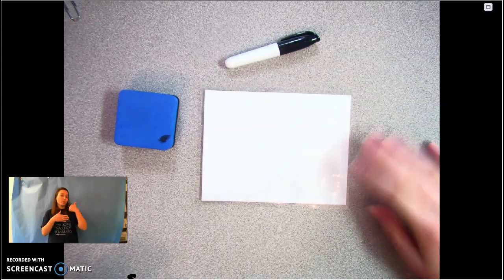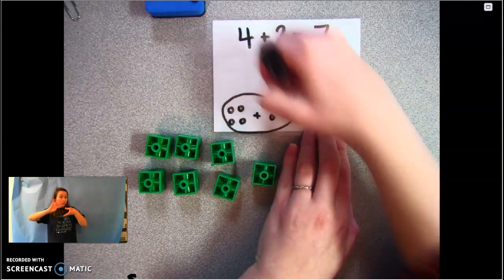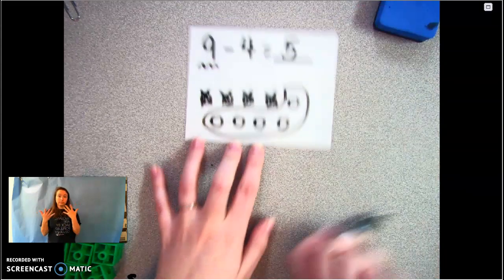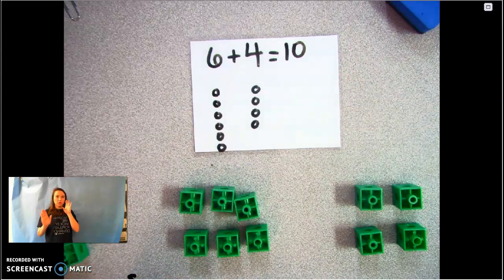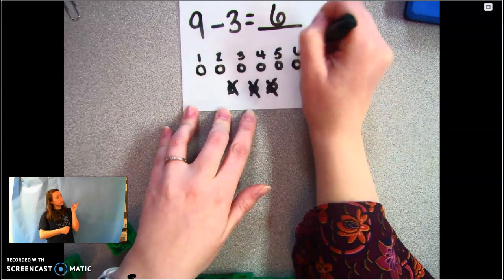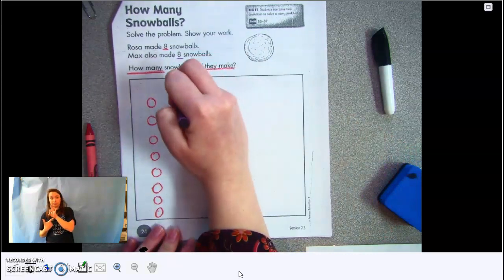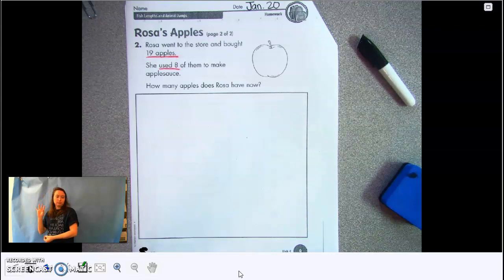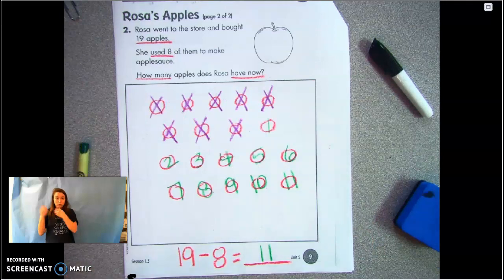Math Day 1: Part 2